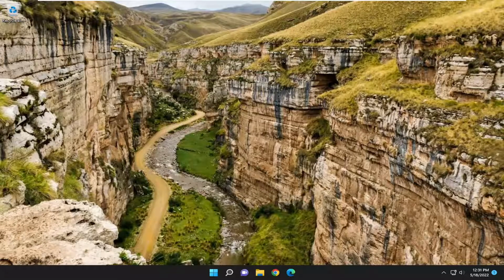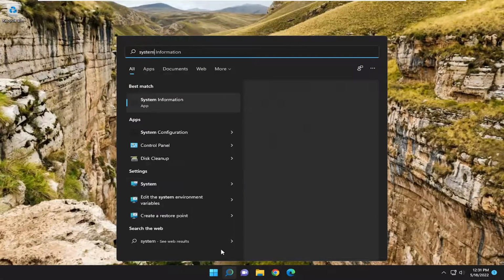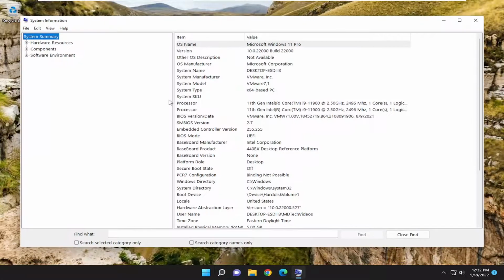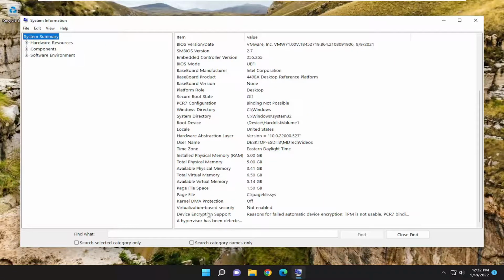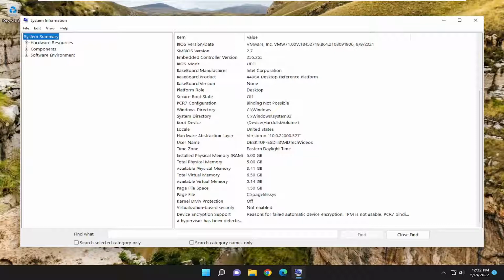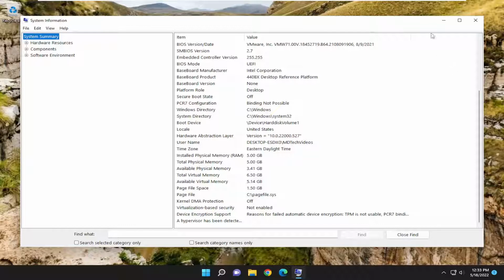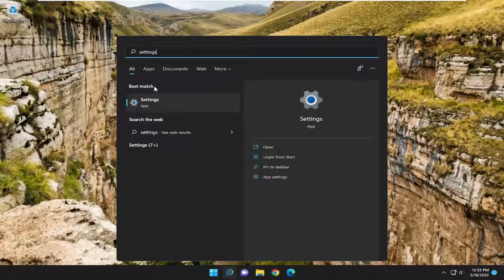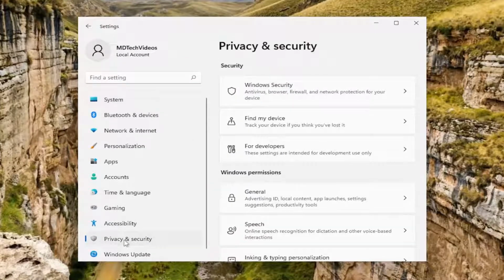Device Encryption Not Showing or Working in Windows 11/10 [Tutorial]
The data security concern is more apparent than ever, because of this, developers are trying to inculcate as many security features as they can. The built-in Device Encryption is one of them. However, for a lot of users, Device Encryption is not showing or working.

Microsoft hasn't just added eye-catching design features and helpful productivity tools to Windows 11. The new operating system also features some handy upgrades, especially regarding security. The built-in Device Encryption feature is one of those security improvements.

Device Encryption has been available since Windows 10. Having said that, although Microsoft has made a great effort to enhance security and ensure compatibility, there are still some issues that arise from time to time, such as when Device Encryption doesn't function properly.

Similar to BitLocker, device encryption is a feature designed to protect your data from unauthorized access in the unexpected case that your laptop is lost or stolen. When the feature is enabled, the entire system drive and secondary drives connected to your device, are scrambled, and only you with the correct password can access the data.

The biggest difference between the two is that device encryption is available on all the editions of Windows 10, while BitLocker is only available for Windows 10 Pro, Enterprise, or Education, and offers some additional management tools.

In this Windows 10 guide, we'll walk you through the steps to enable (and disable) device encryption on your computer running the Home edition of the OS.